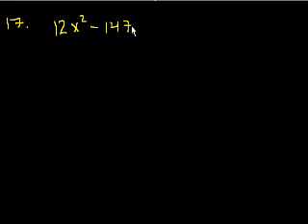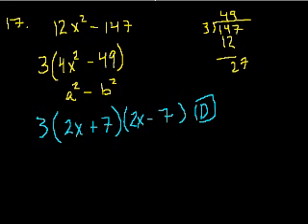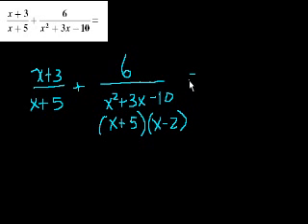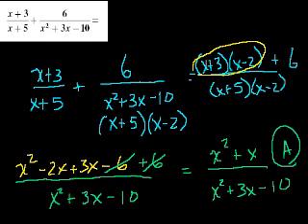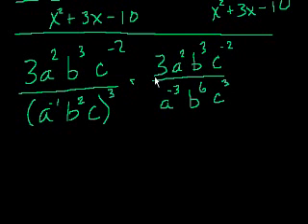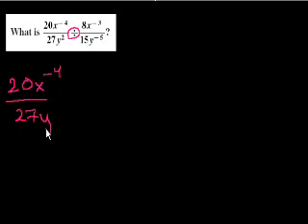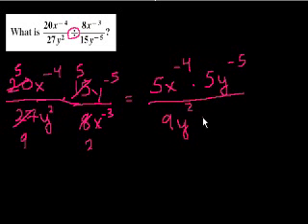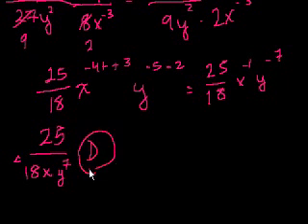Algebra II Simplifying Polynomials grade 9 to 10